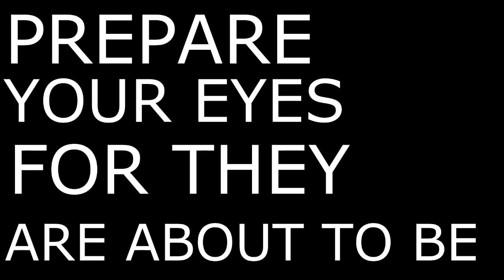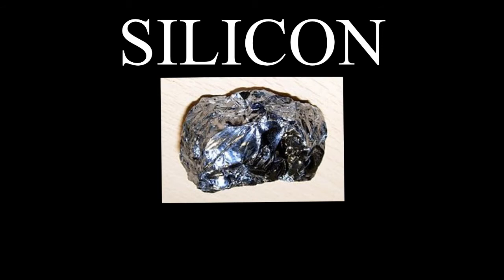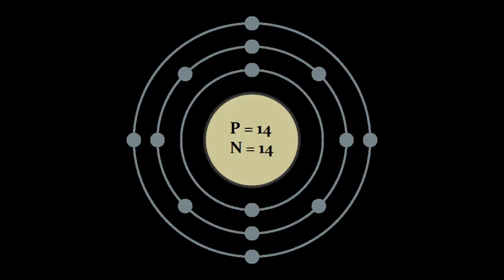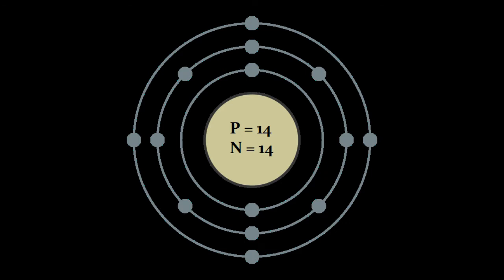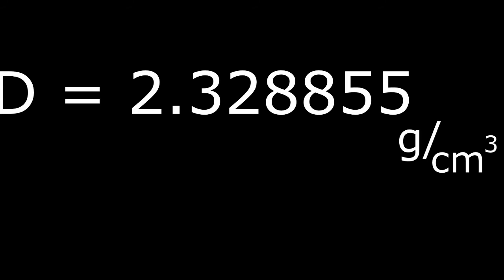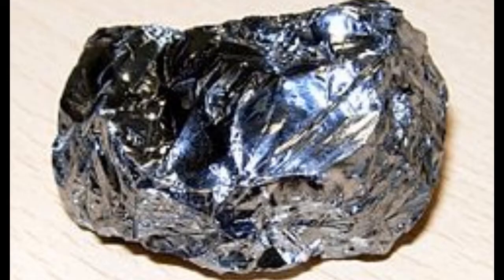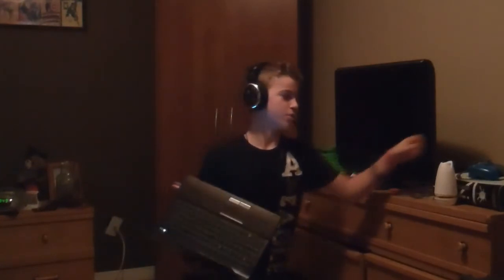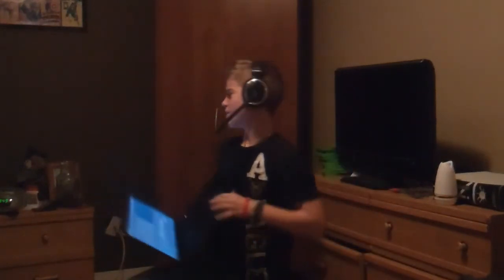Element 14 - Silicon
This is my presentation for science class.
Expect an update soon.